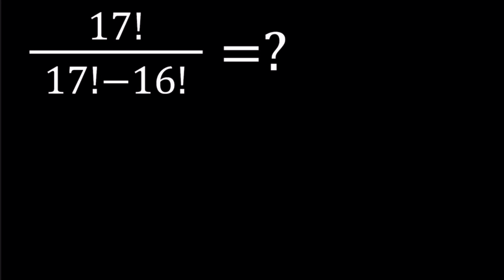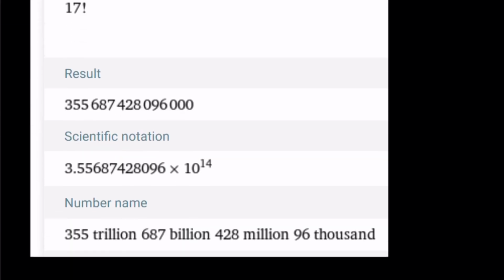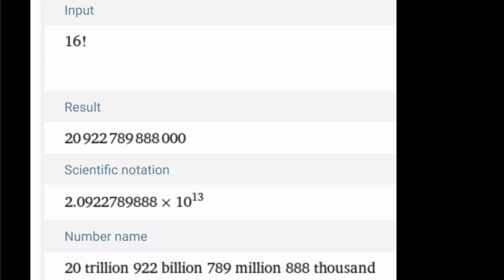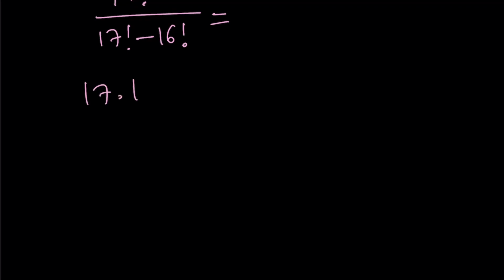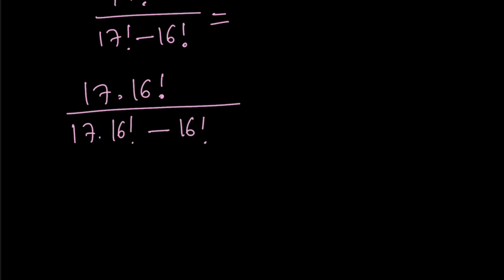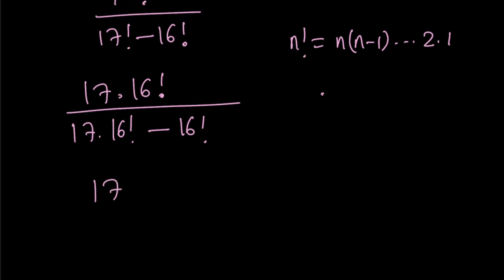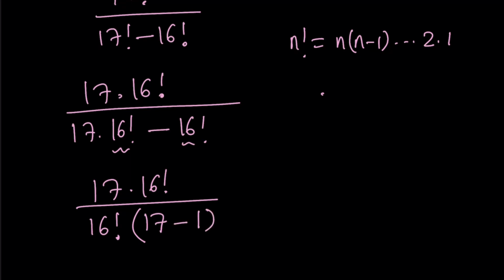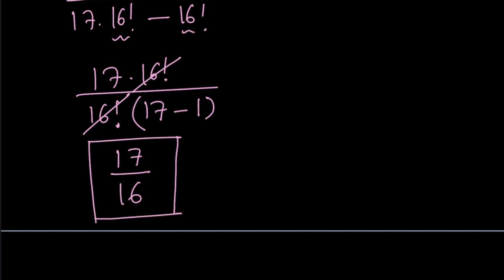Simplifying An Expression with Factorials